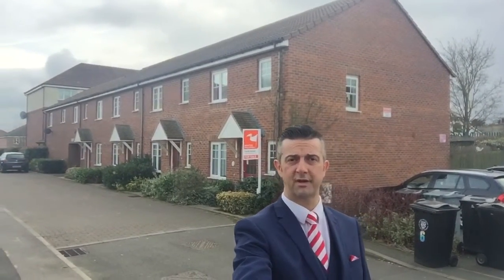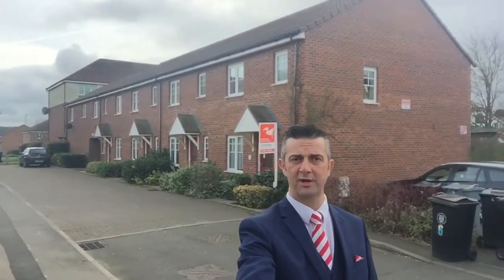Dexter Avenue - a great home ideal for a first time buyer or investor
Located within close proximity of local amenities, the transport links and town centre of Grantham is this modern end of terrace town house that would be an ideal first home or investment. The property currently is tenanted and is achieving circa 5% yield. The accommodation comprises of Entrance Hall, Cloakroom, Kitchen Diner, Lounge, THREE BEDROOMS with an En-suite to the Master and a Family Bathroom. The property also has the advantages of UPVC double glazing and gas fired central heating. Outside there is an enclosed garden and allocated parking in the adjacent car park for 2 vehicles. This home is being sold with no onward chain and early viewing is advised to ensure disappointment is avoided.